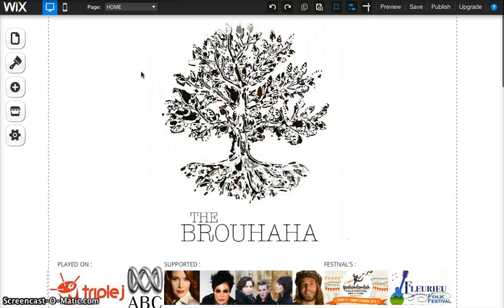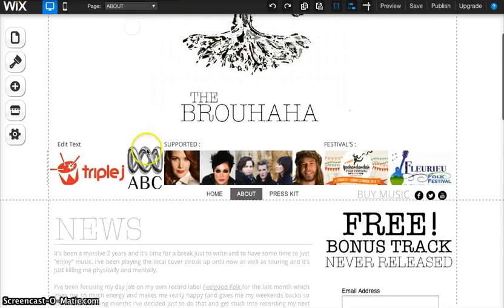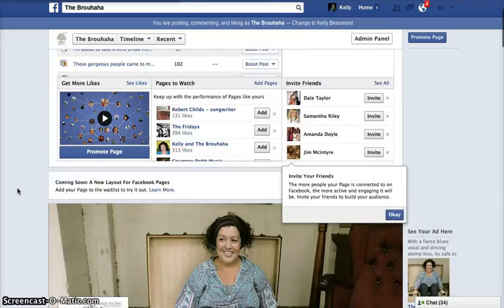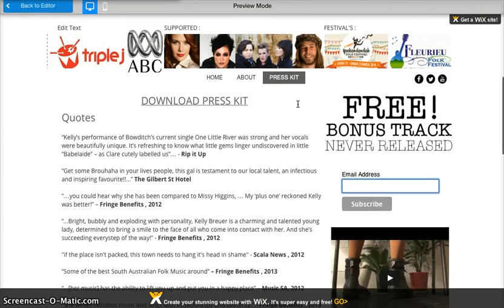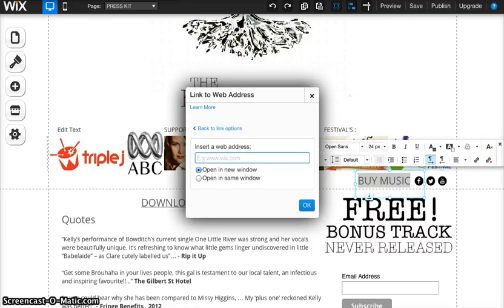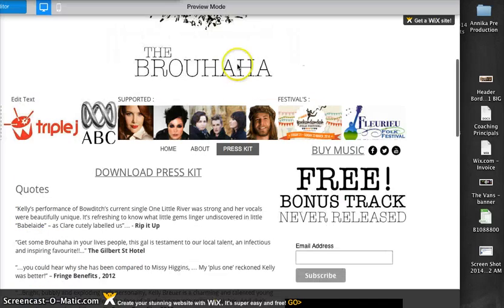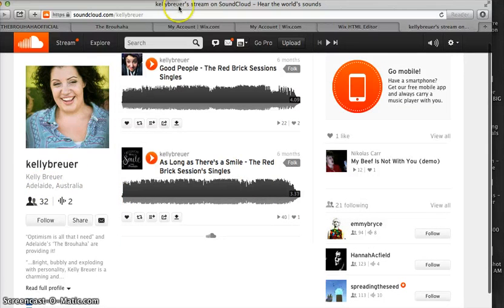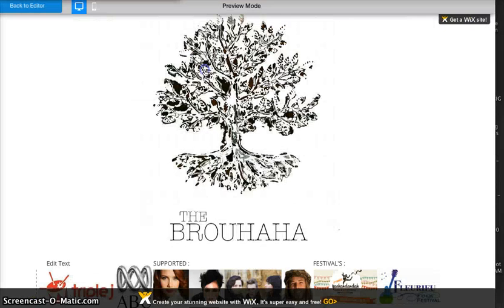How To Create An Online Presence For Free